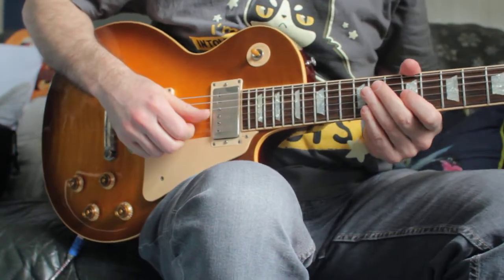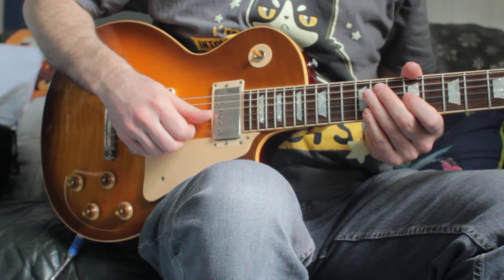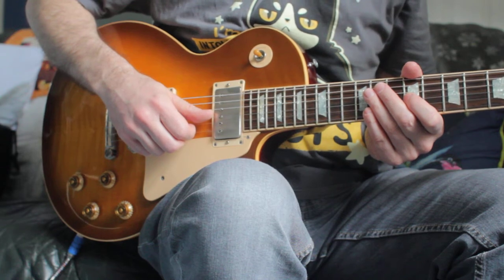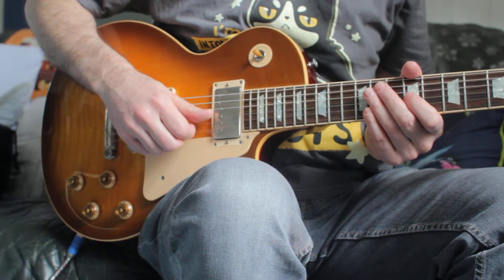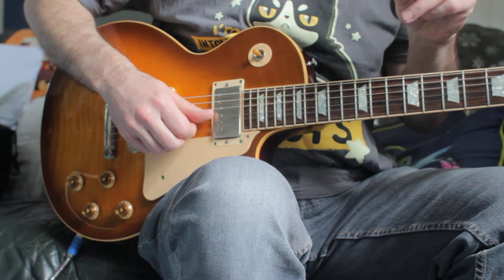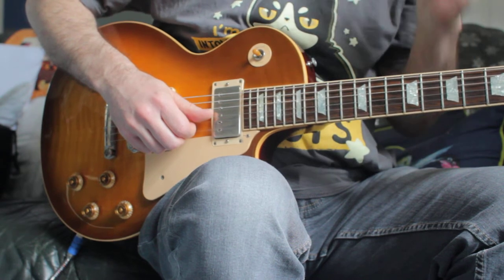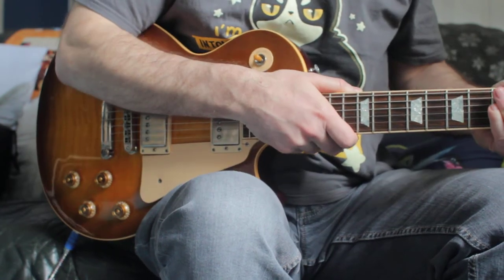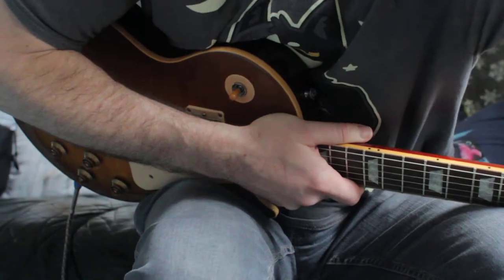Amber Sprit of 59 (PAF repros with the Peter green mod)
I have tried many PAF repro humbucking pickups and for me it's the 'Amber Sprit of 59' (PAF repros with the Peter green mod) that put a big smile on my face! I'm sticking this short video up for a fellow Musician 'Alfie' that was interested in hearing them! I'm using a 2002 Gibson Les Paul with VIP Pots (they really do make a difference and give you a tone similar to the orginal centralabs pots found in vintage Les Pauls) and vintage black beauty sprague caps. The Amber Spirit of 59 have alinco 4 magnets